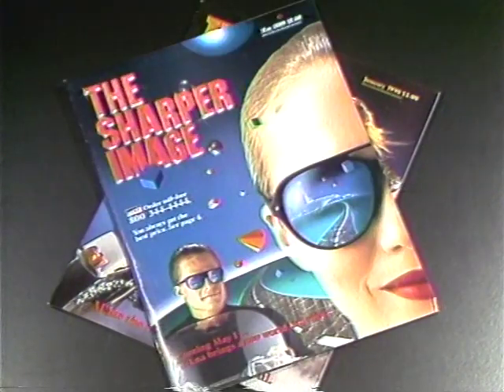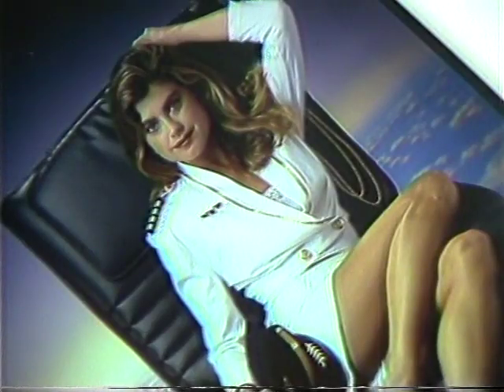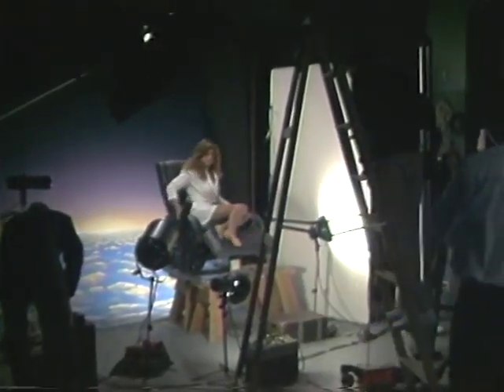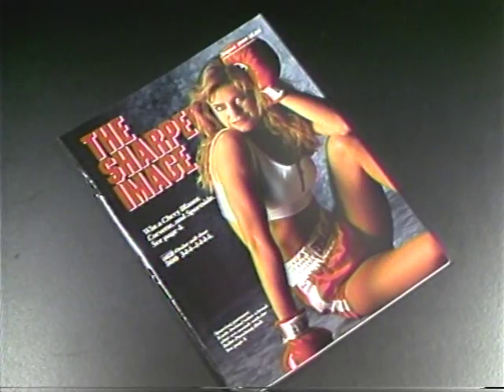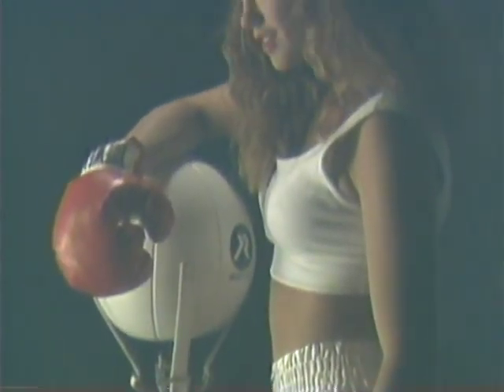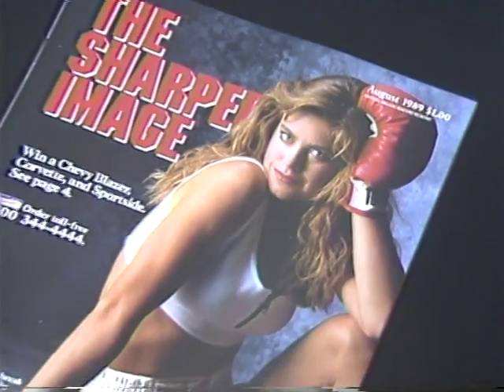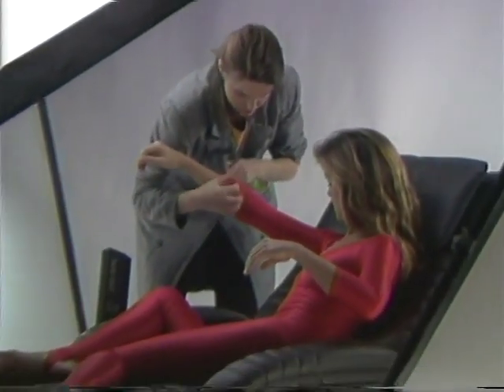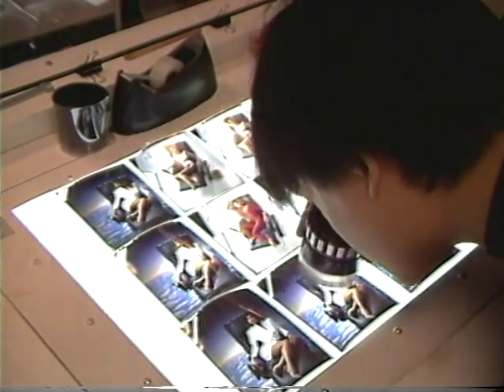Kathy Ireland Sharper Image Catalog Photoshoot - ReEdit